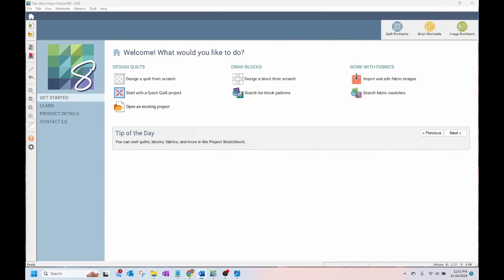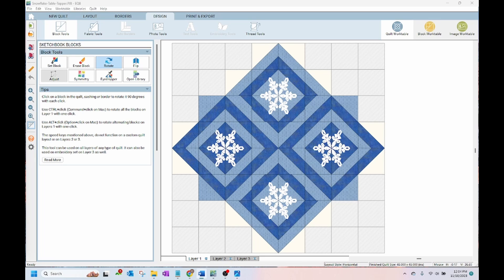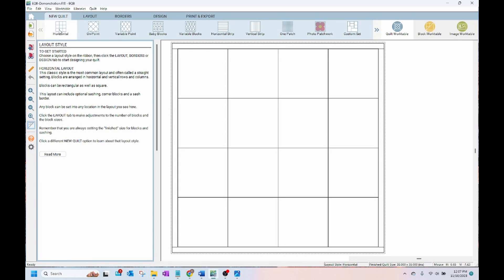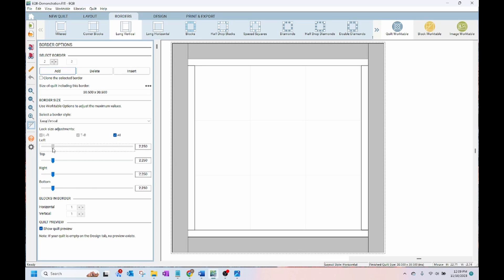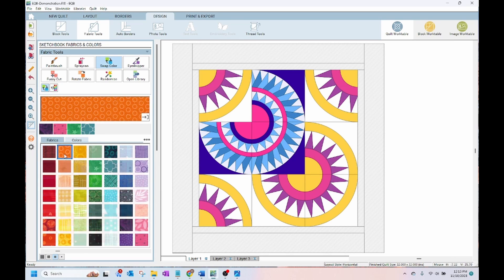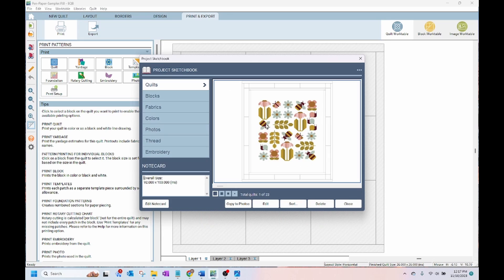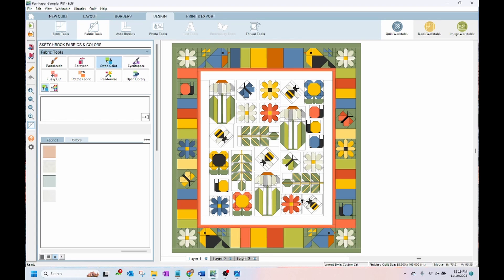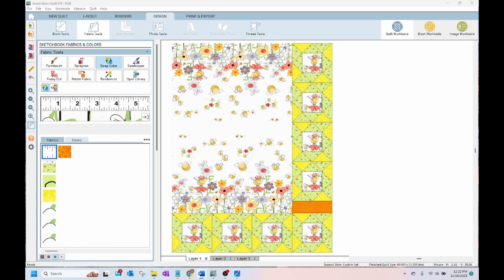Design your own quilts with EQ8! See a Demonstration.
Have you wanted to design your own quilts from scratch?  Or even to change a purchased quilt pattern?

With Electric Quilt 8 Software, also known as EQ8, you can create your quilt designs.  In the linked video demonstration, Chris shows you the basics of Electric Quilt 8 to show you what it can do.

I have been using Electric Quilt 8 (EQ8) for about a year now.  I have used it to create new quilt layouts for panel quilts with a custom layout and block quilts with a more standard layout.

I have also used it to duplicate blocks from a purchased pattern, and then enhance the quilt by adding new borders, and auditioning different fabrics and colors to see how the quilt will look.

Watch the video for an introduction to EQ8 and find out what it can do to help you quilt!

Needlepointers.com - Your One-Stop Crafting Resource Center!